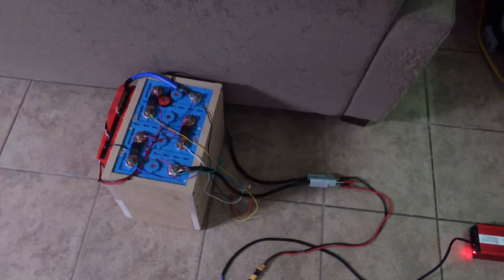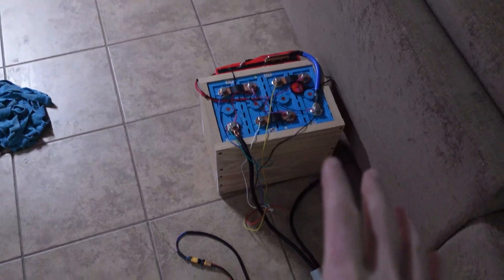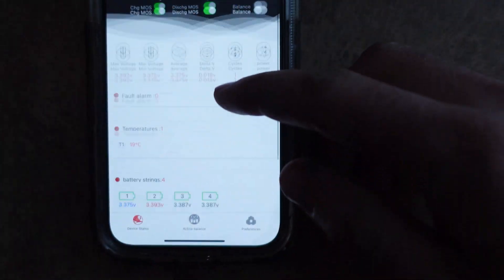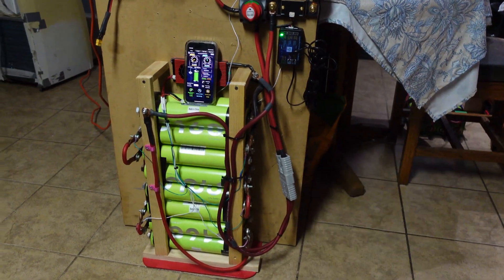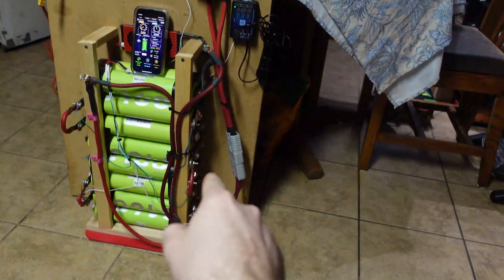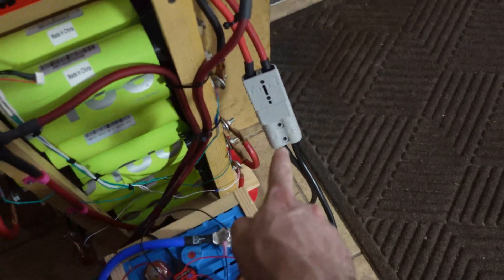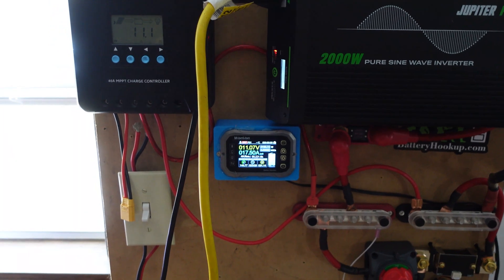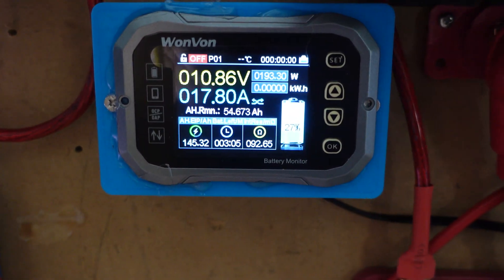Capacity testing my Aliexpress 200AH cells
Simple capacity test to see how much we can get from these batteries, there used, and tested about 75% capacity. I will still use these but keep this in mind when buying cells from aliexpress